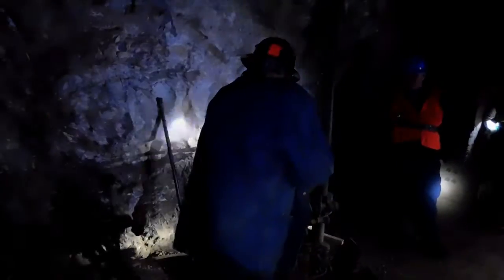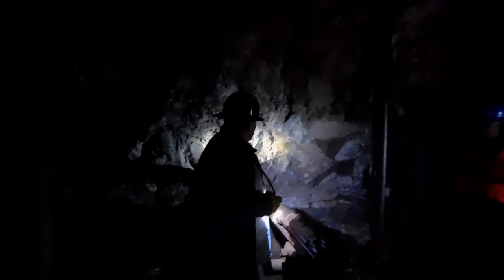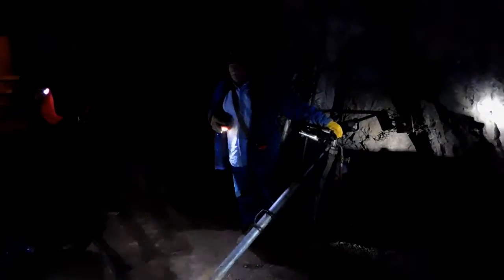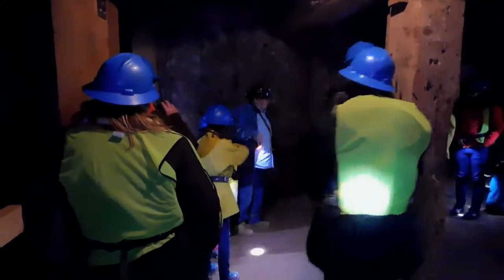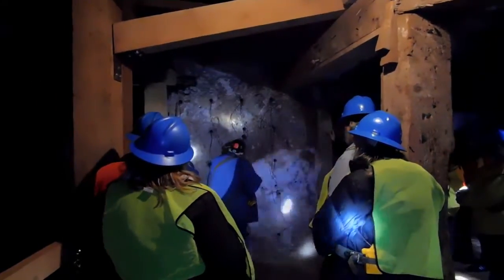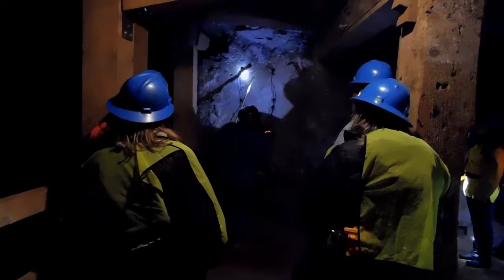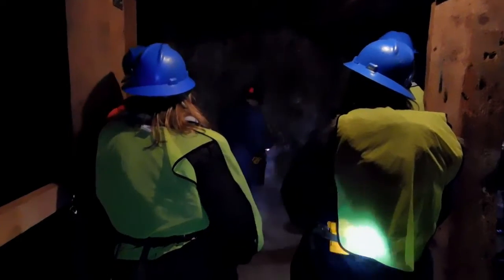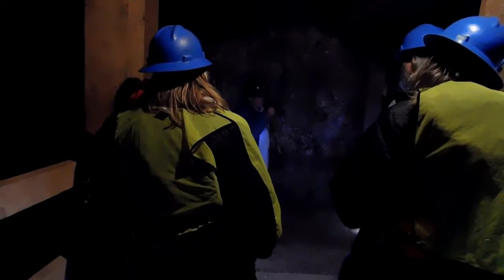(PART 2) Take A Tour Of The Queen Mine In Bisbee (AWESOME TOUR)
We took Sarah and her friend to the Queen Mine in Bisbee. The mine is a very old underground mine. The tour was great, the guide worked in the mine years ago so he had a lot of information to share. We loved it. If you are ever in the area check it out. This is the first part of the video, there will be a few parts. It was a good long tour and fun every minute.   If you want to help fund my trips please go to